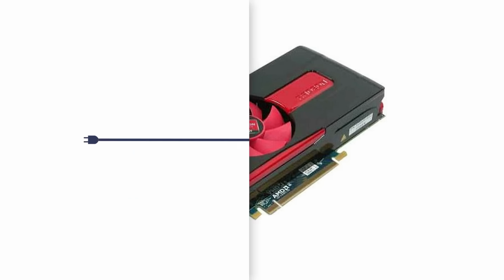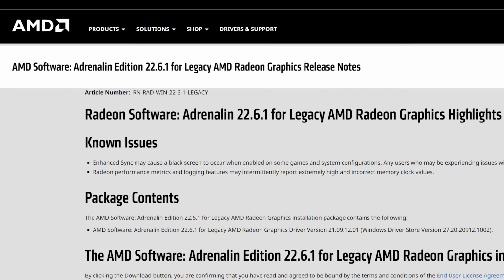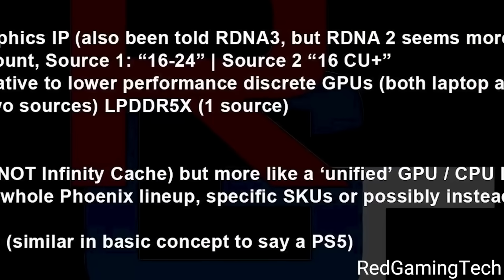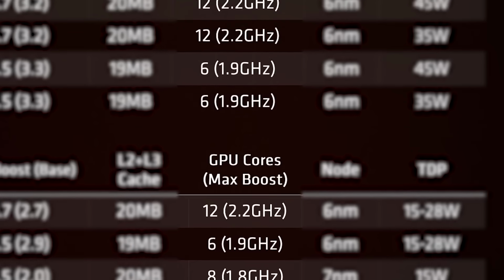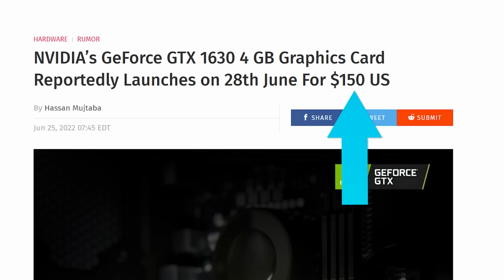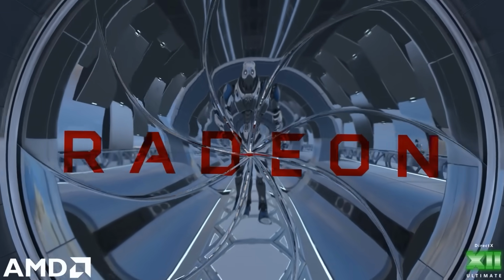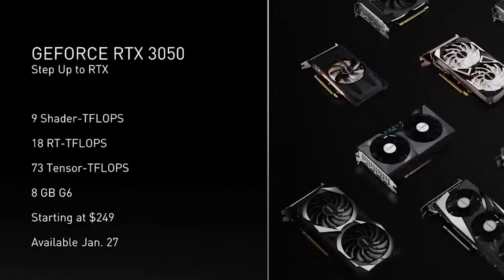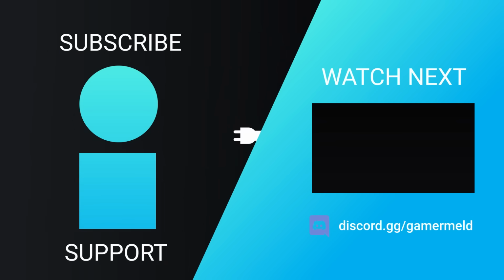Nvidia And AMD Won’t Like THIS!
New Customers Exclusive – Get $25 off your purchase of any AMD and Intel Processor (limit one per customer)

Here's the GPU prices you should be paying, RX 7000 officially gets better ray tracing performance, Nvidia's new GPU is confirmed, Ryzen 7000 APUs are near a 3060 and AMD updates old GPUs!

TIMESTAMPS
0:00 Intro
0:20 Old AMD GPUs Getting Update
2:17 Ryzen 7000 APUs Equal RTX 3060
3:31 Nvidia's New GPU Confirmed
4:12 RX 7000 Gets Better Ray Tracing
5:22 GPU Prices You Should Be Paying!